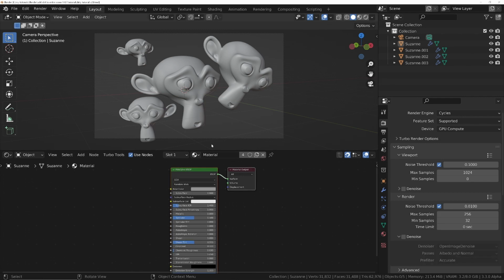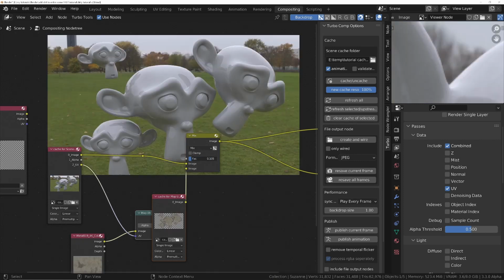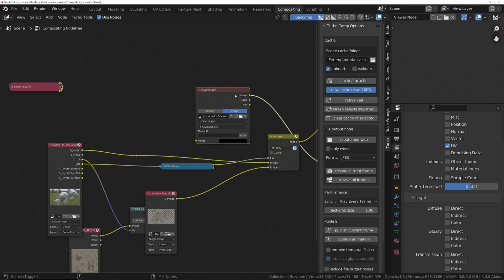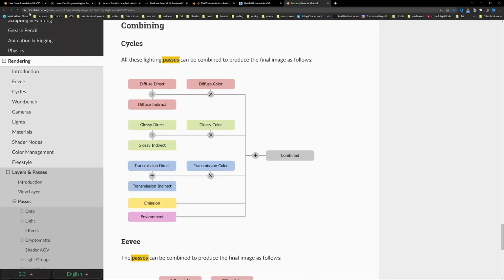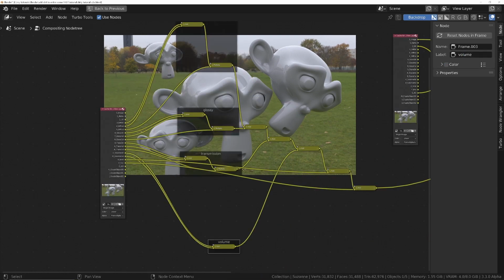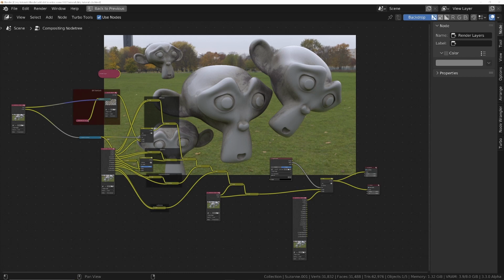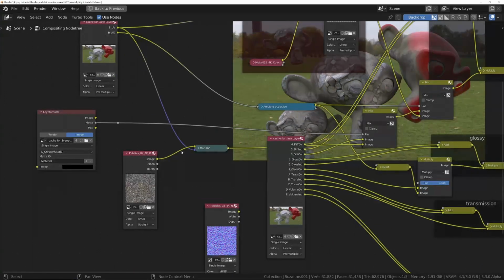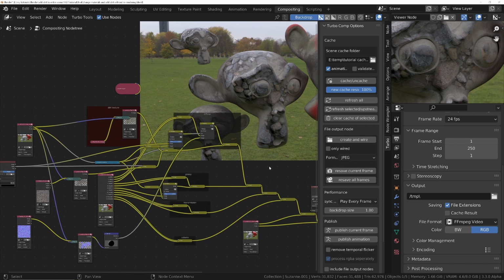Add dirt and new materials AFTER rendering!!!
Avoid re-rendering by adding new textures, dirt, bumps and even shadows AFTER rendering.